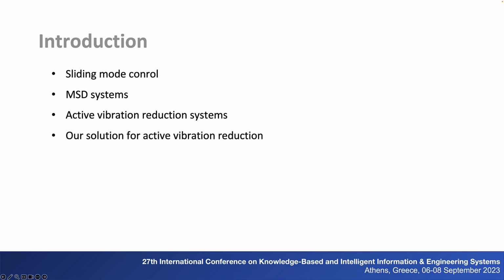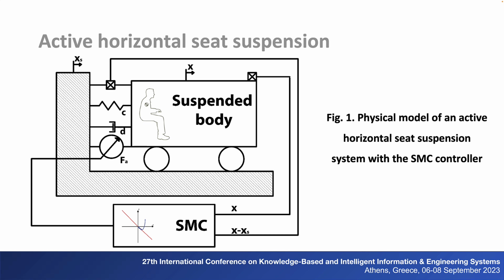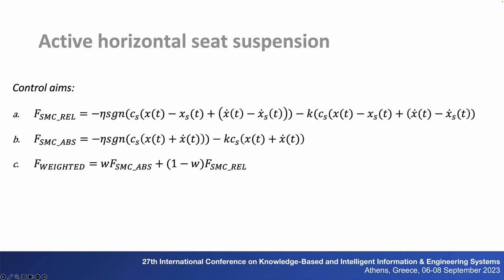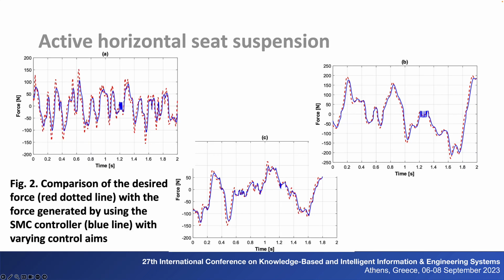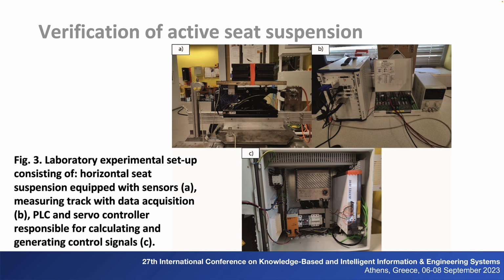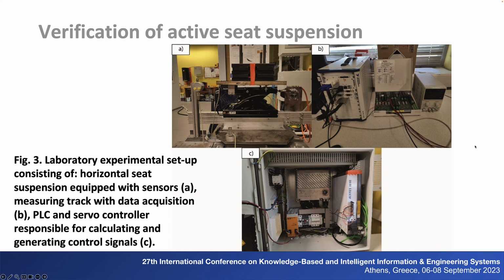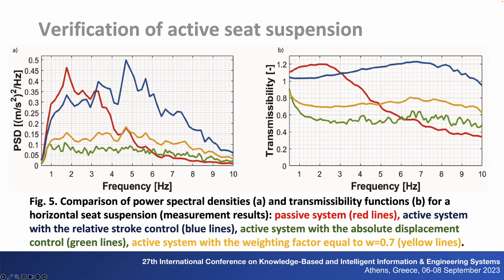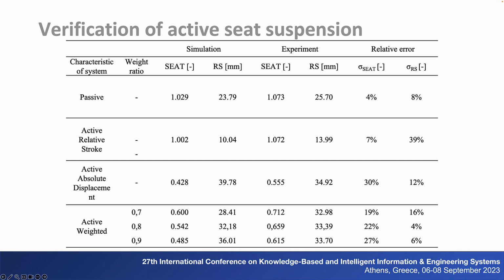k23 438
27th International Conference on Knowledge-Based and Intelligent Information & Engineering Systems (KES 2023)
Implementation of the SMC control strategy to an active horizontal seat suspension system